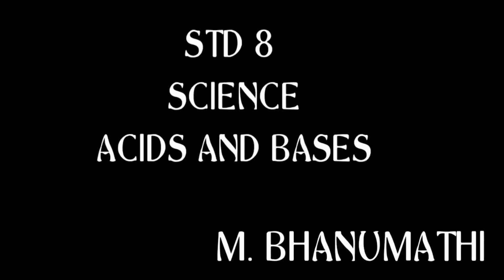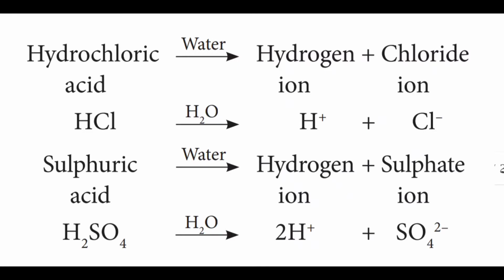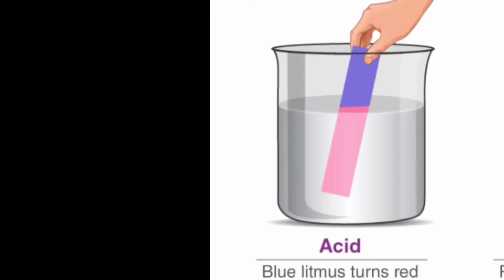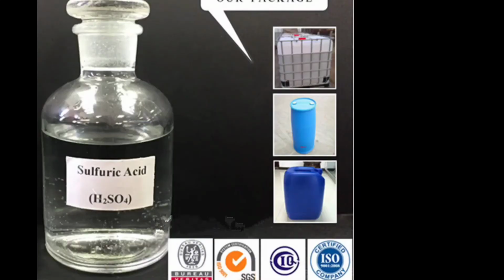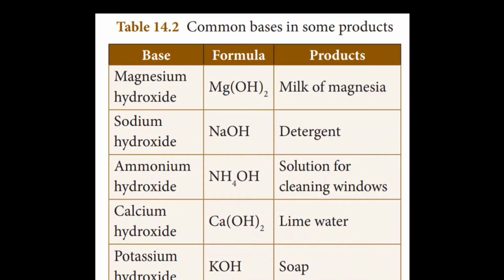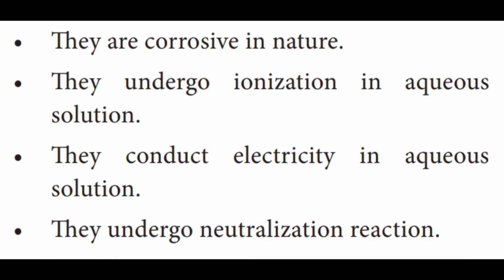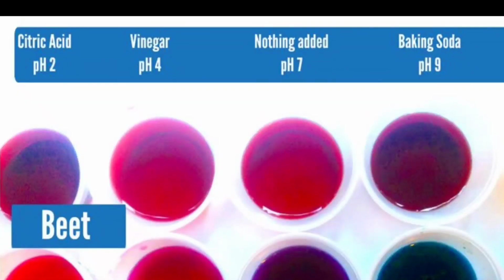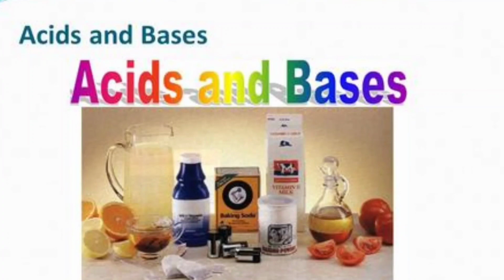8th Std | Science | Acids and Bases